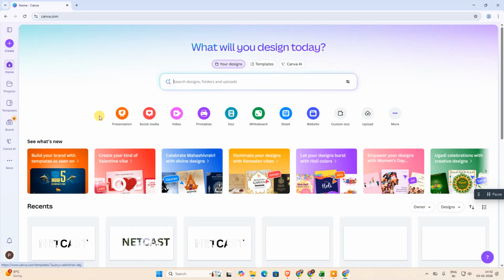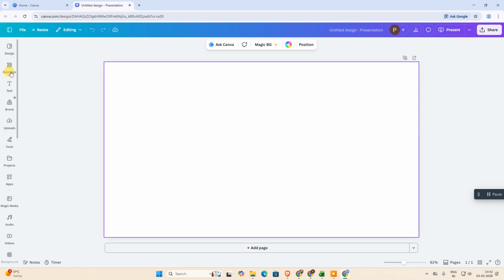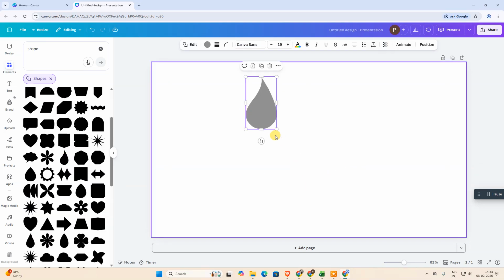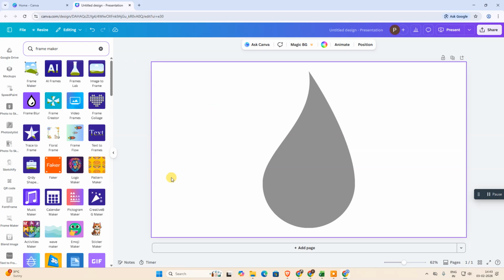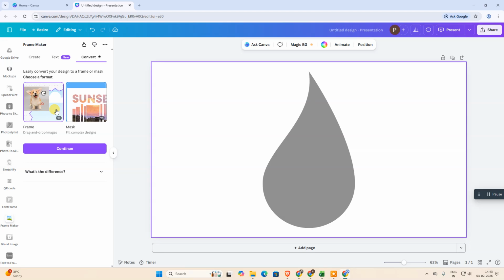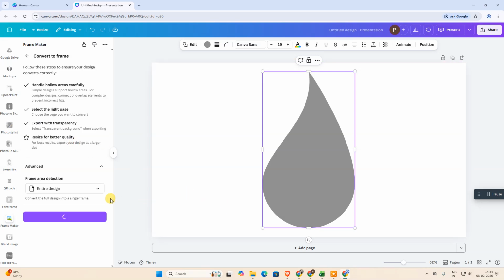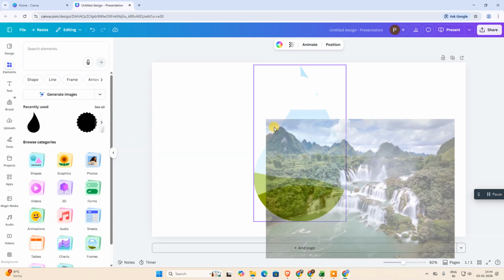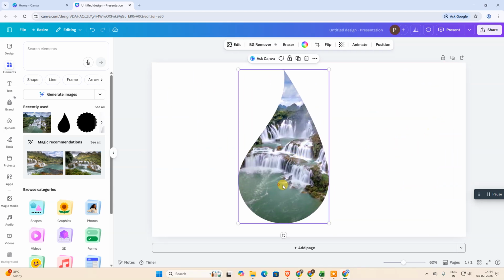How to Reshape an Image on Canva | Change Shape of Image in Canva (2026)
Learn how to change the shape of an image in Canva with this easy tutorial. Transform your designs with this simple editing tip!